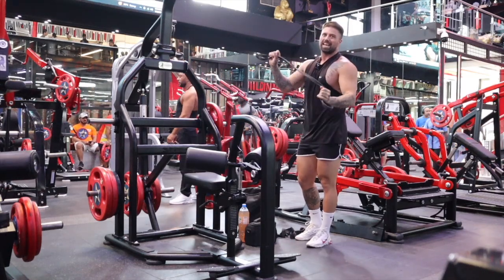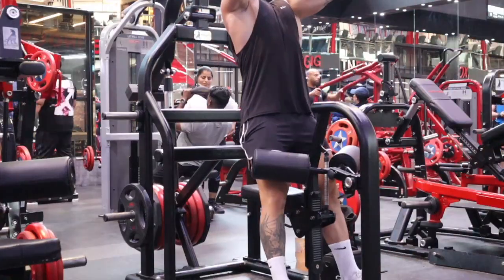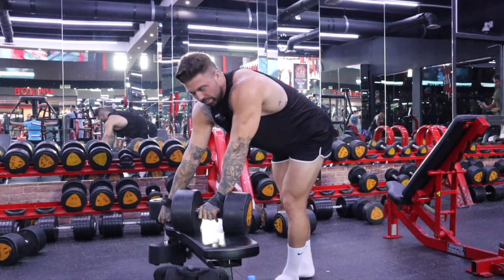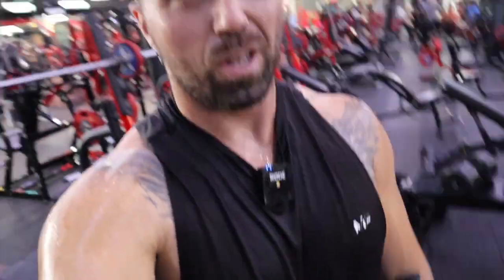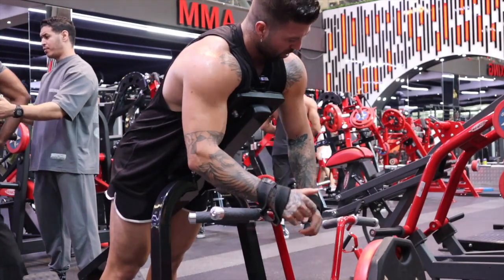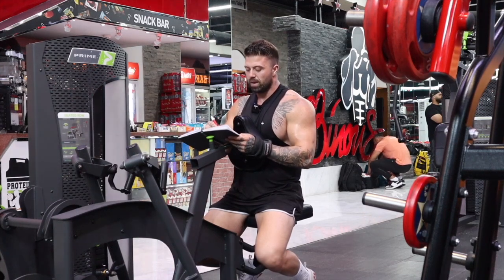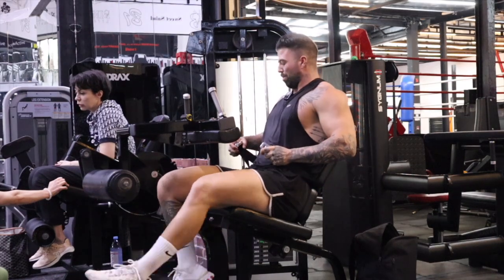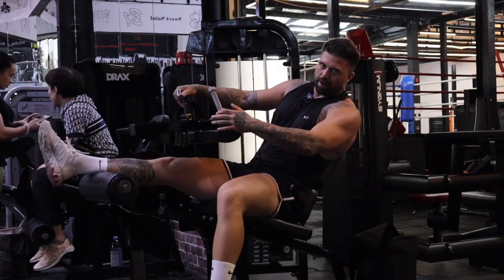Full Back & Hamstrings Workout Explained | 14 Weeks Out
- Online Coaching Enquiry